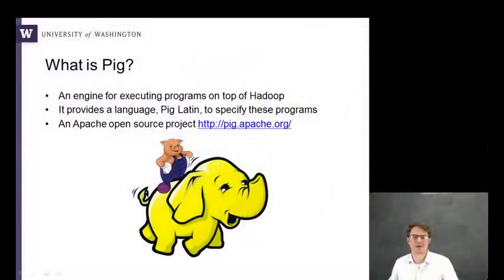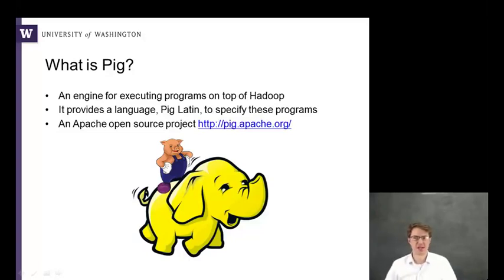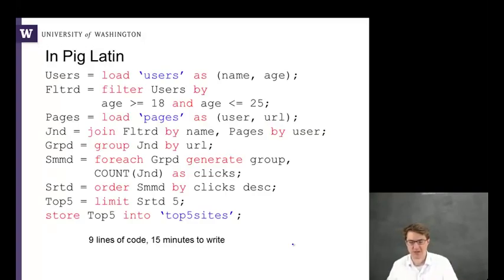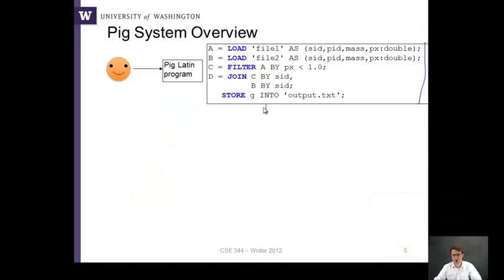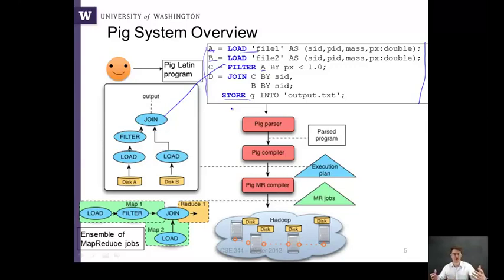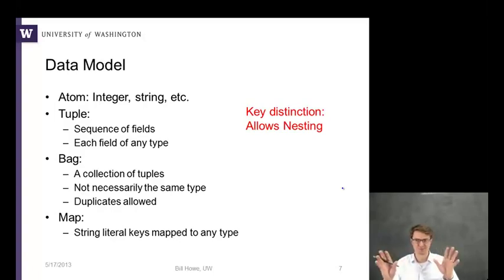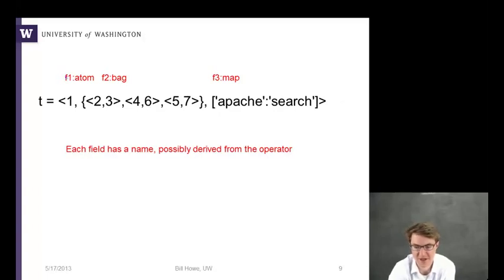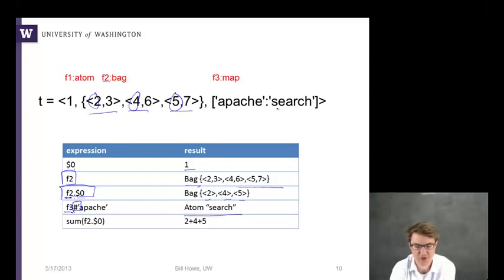NoSQL 09 Pig Intro 12 02